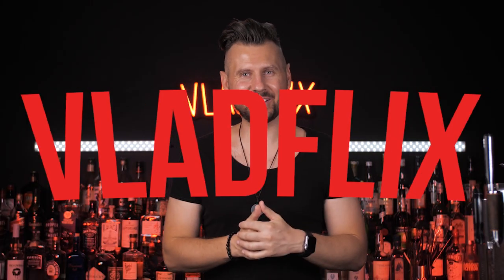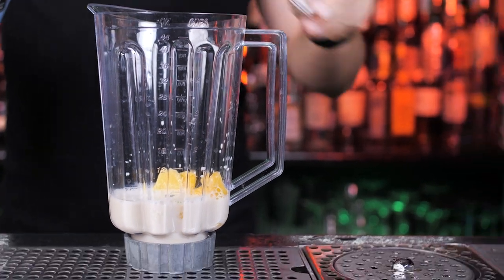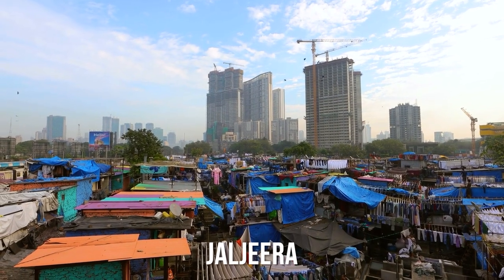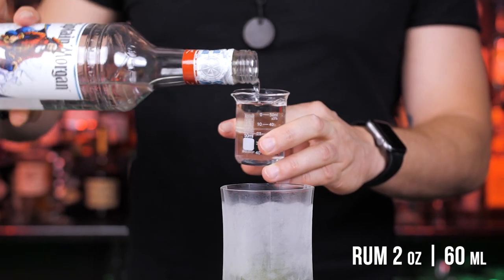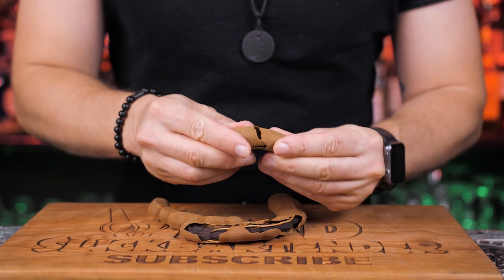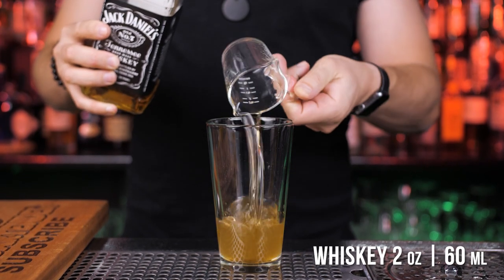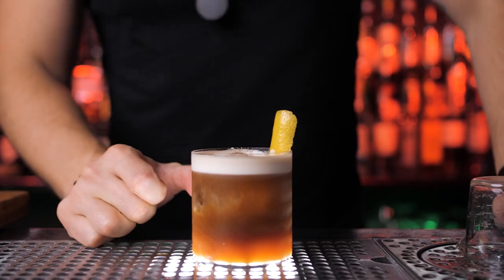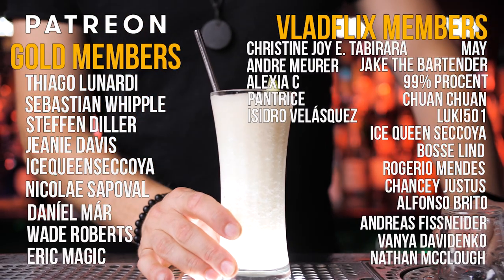The Best Cocktails from Around the World (INDIA)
Today we will discover some of the popular flavors of India.
A mango Lassi is a refreshing drink with a yogurt base.  I made a version with spiced rum.
The Jaljeera mojito I made was inspired by the jaljira powder that is very popular in Northern India. A Jaljeera drink can best be described as an Indian-flavored lemonade.
While Tamarind is indigenous to Africa, it is also grown in India and exported to 60 countries.  It is a favorite flavor Indians love to use in their dishes.  I found this flavor makes a very unique and absolutely delicious tamarind whiskey sour.
I made two versions of the final drink.  Guava is the fourth most popular fruit in India and one flavor it pairs really nicely with is coconut.  I made a blended coconut rum and guava cocktail.